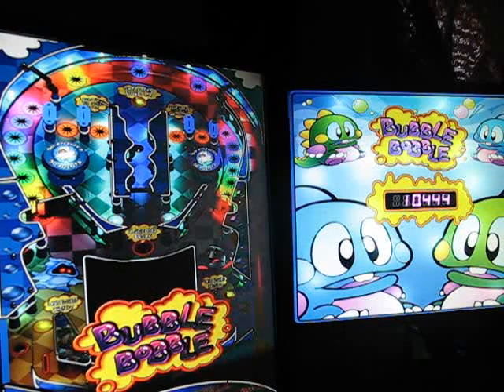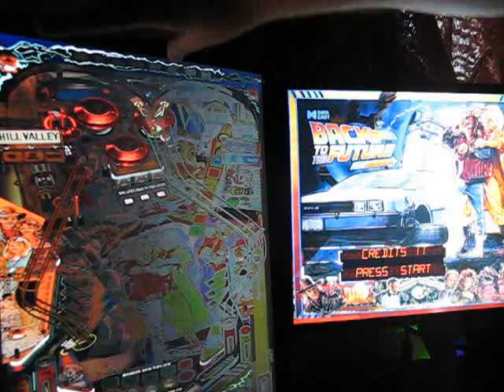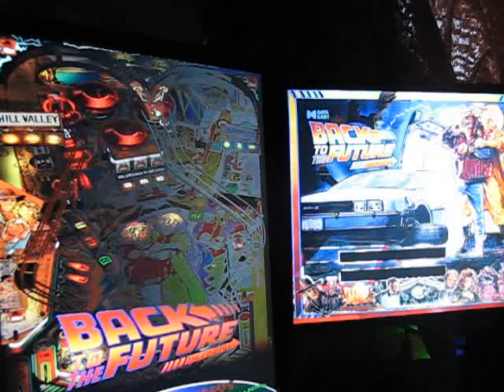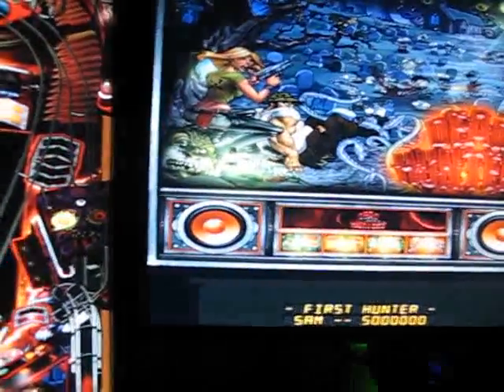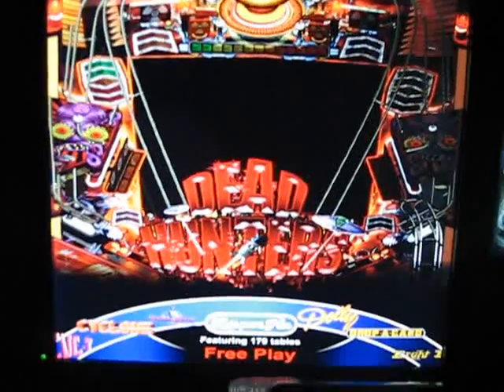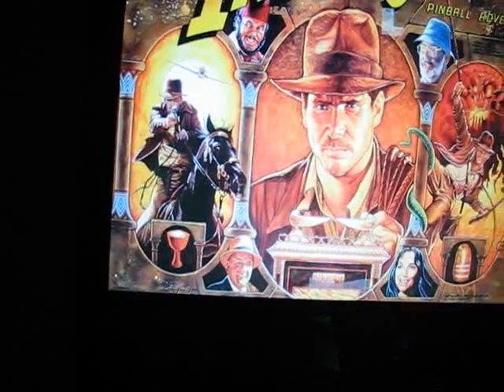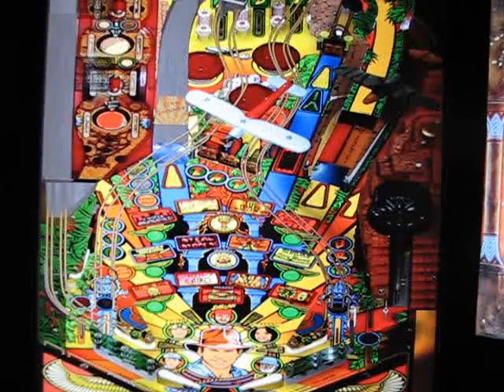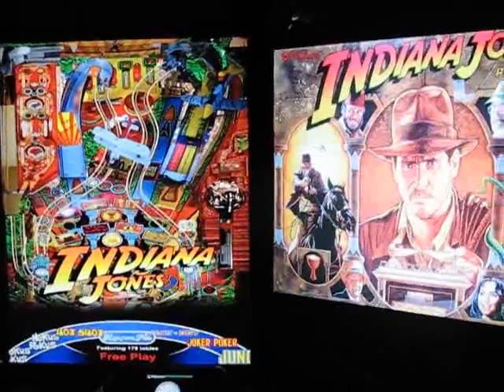Hyperpin Pinball Emulation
Heres all of the links i could find but there are loads more if you google ;)

If you have any problems drop a coment below :)